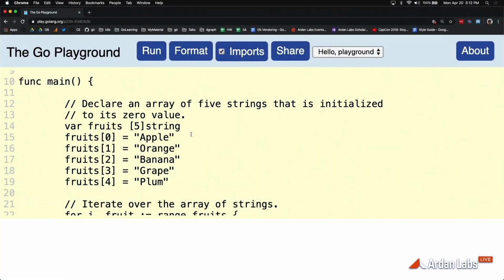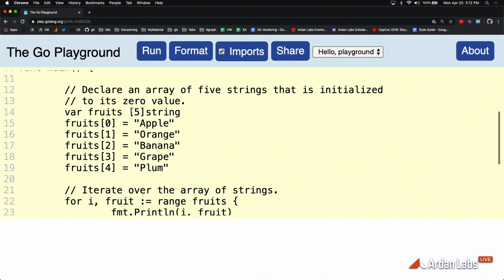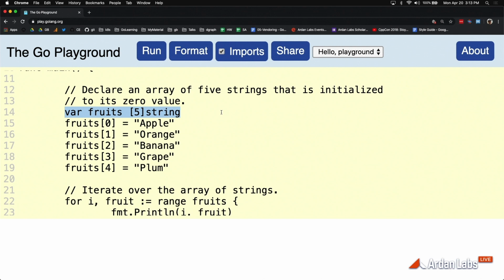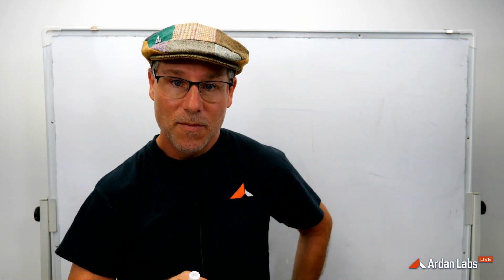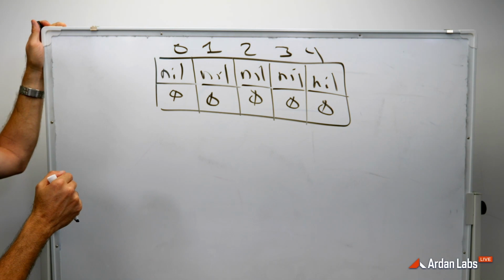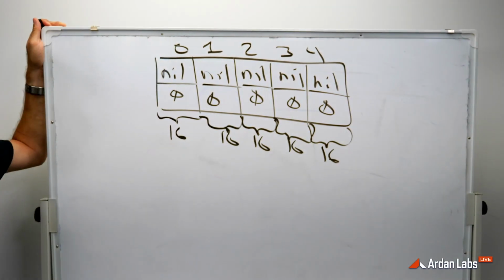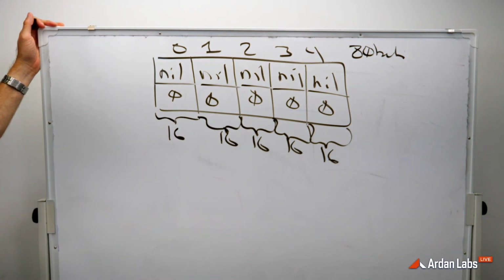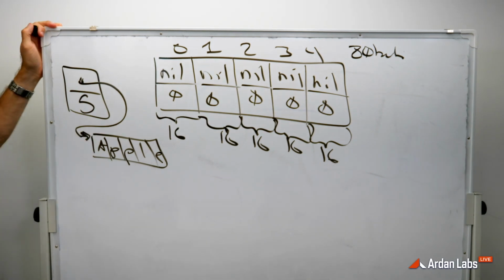Go Syntax - Array Basics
From a Go perspective arrays are syntactically like any other language but Go has some unique aspects to them. In this video, Bill will go over the basics of arrays in Go.